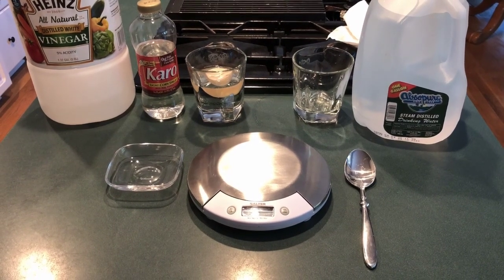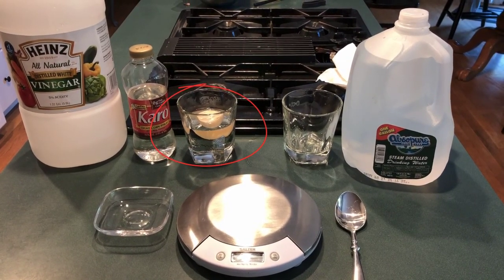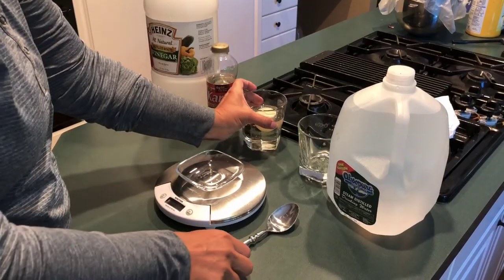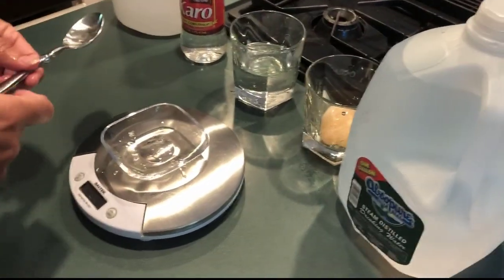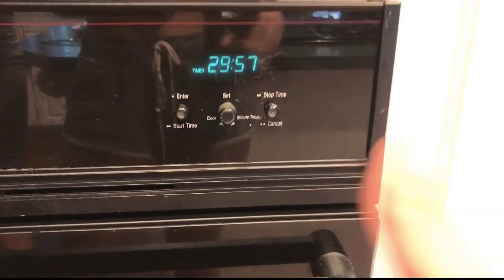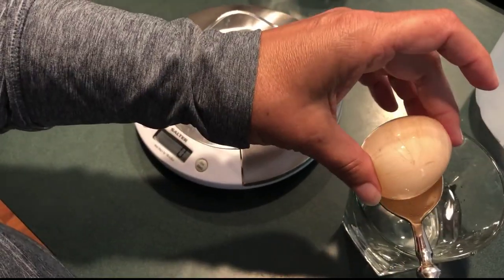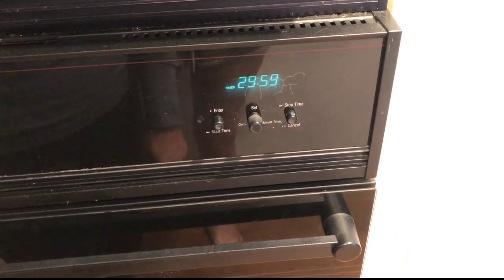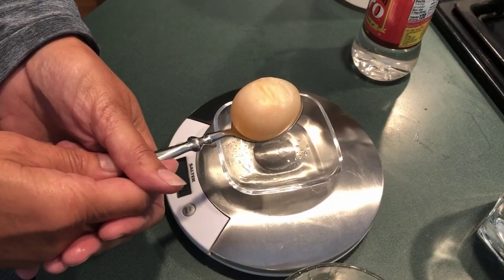132 Egg Experiment, Transport lab